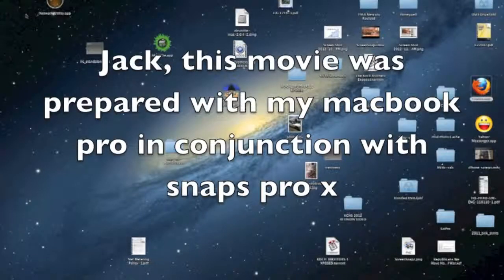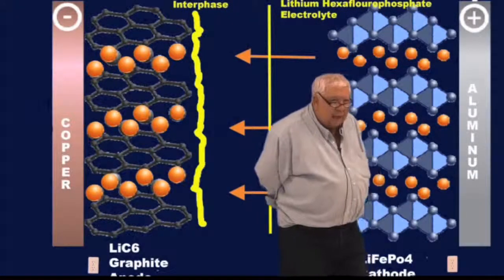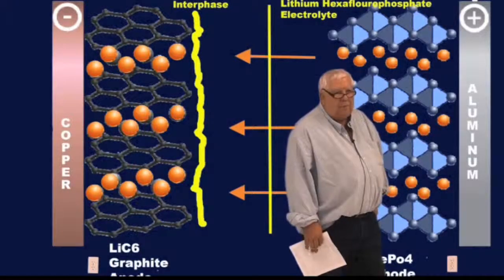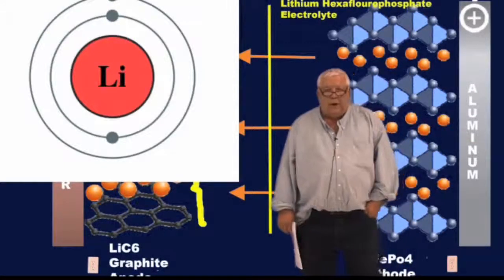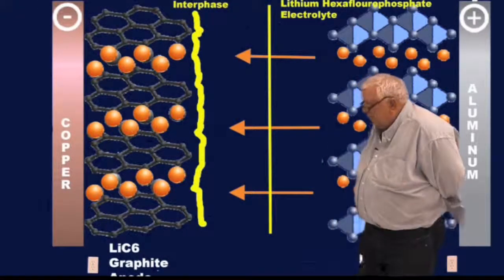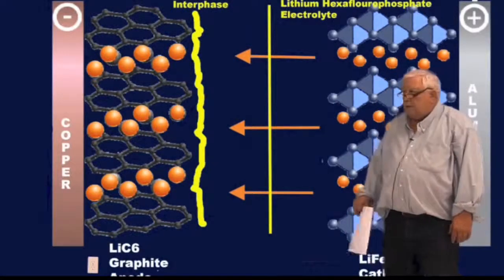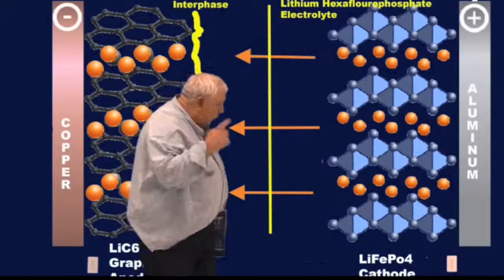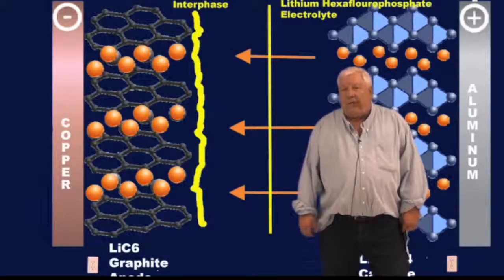Video detailing Snaps Pro X, Macbook Pro; discussion by EVTV about lithium ion batteries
Just a little demonstration of Snaps Pro X, with a little explanation by Jack Rickard of EVTV detailing out what he knows of the function of lithium ion batteries